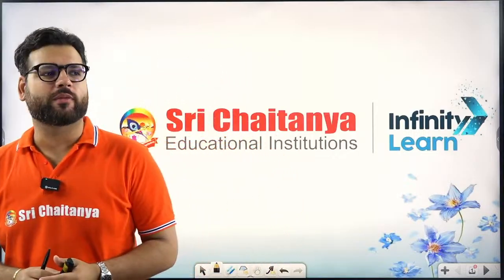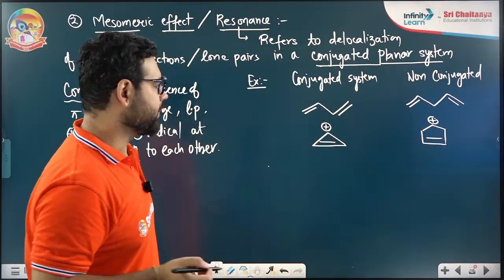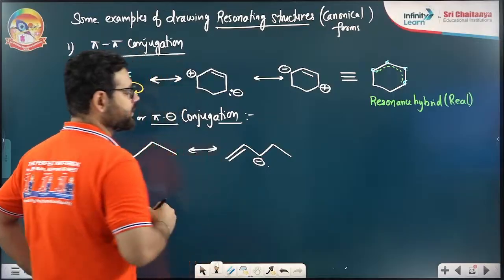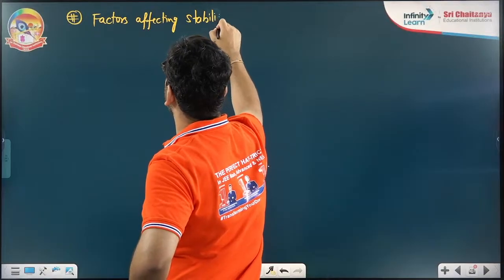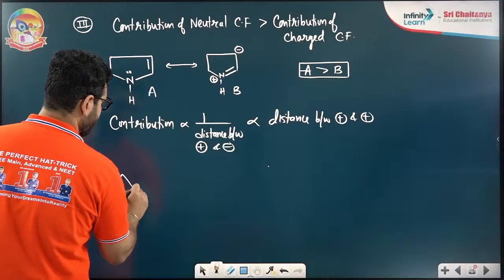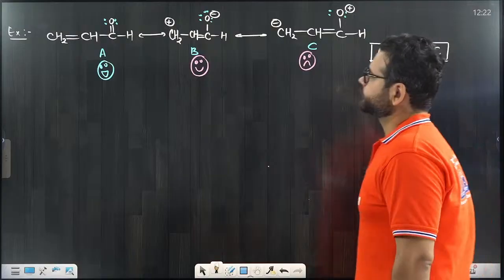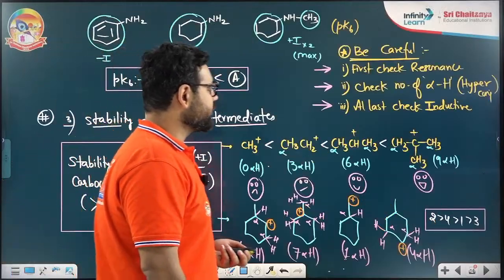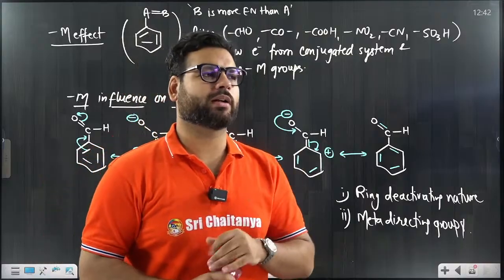Day-14 Chemistry | Electron Migration Effects | Part 2 | NEET VAIDYAH 2026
Welcome to Day 14 of the NEET VAIDYAH 2026 Course by Sri Chaitanya, specially curated for NEET students aspiring to crack NEET 2026. In this session, we explore essential foundational concepts in chemistry that build the base for advanced topics.

Electron migration effects are phenomena where electrons shift within a molecule in response to different atoms or groups. These effects—like inductive, resonance, hyperconjugation, and electromeric effects—influence the molecule’s structure, reactivity, and stability. They are crucial for understanding reaction mechanisms and the behavior of functional groups in organic chemistry.